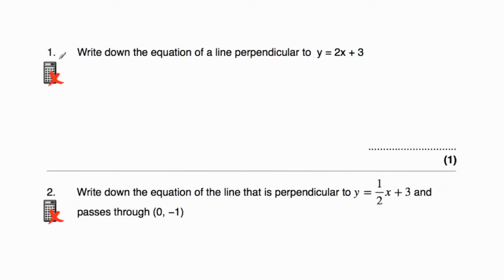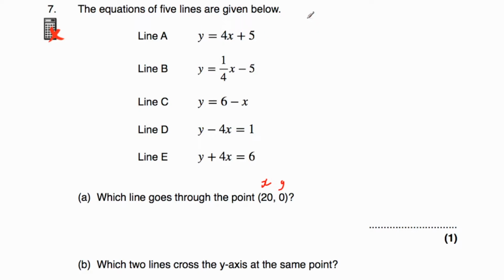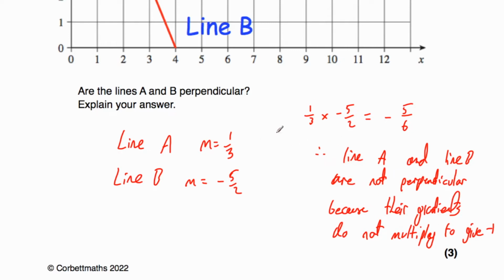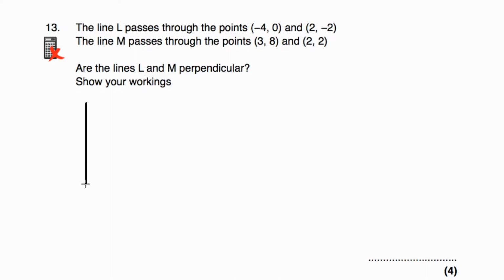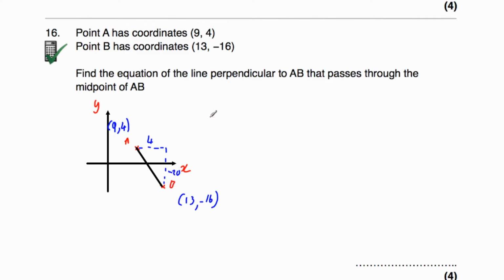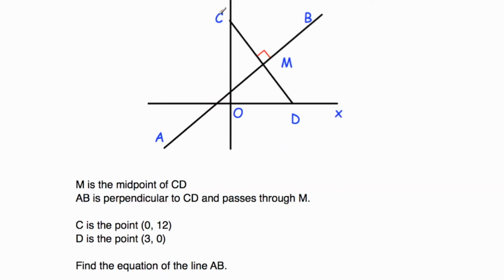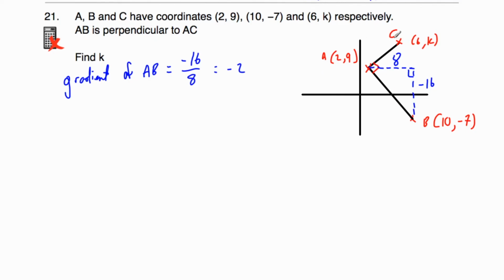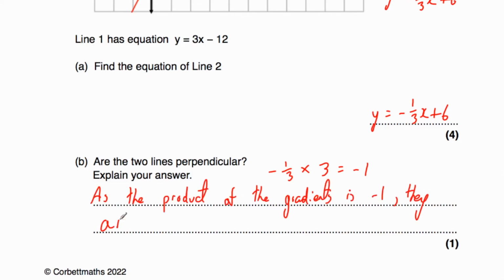Perpendicular Lines Answers - Corbettmaths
The video solutions to the Corbettmaths Practice Questions on Linear Graphs - Perpendicular Lines.

00:00 - Intro
00:25 - Question 1
01:34 - Question 2
02:48 - Question 3
03:57 - Question 4
05:45 - Question 5
07:22 - Question 6
09:25 - Question 7
15:14 - Question 8
19:45 - Question 9
23:46 - Question 10
26:01 - Question 11
27:26 - Question 12
28:35 - Question 13
31:28 - Question 14
34:29 - Question 15
37:28 - Question 16
41:37 - Question 17
43:59 - Question 18
47:46 - Question 19
51:46 - Question 20
55:15 - Question 21
58:53 - Question 22
01:02:58 - Question 23
01:07:07 - Summary